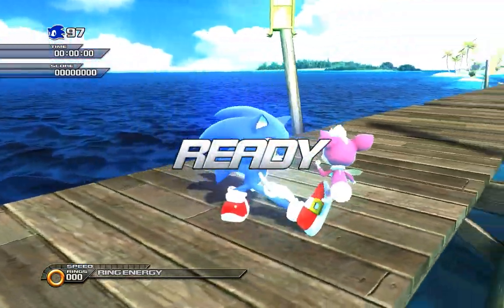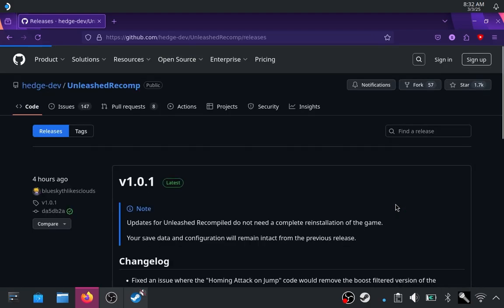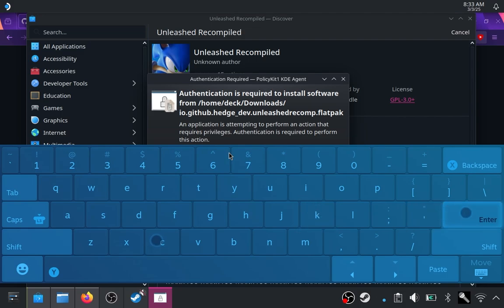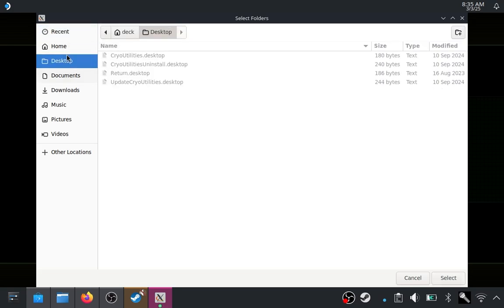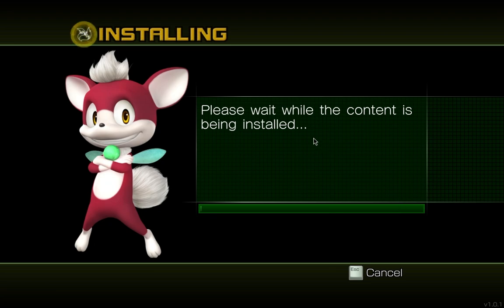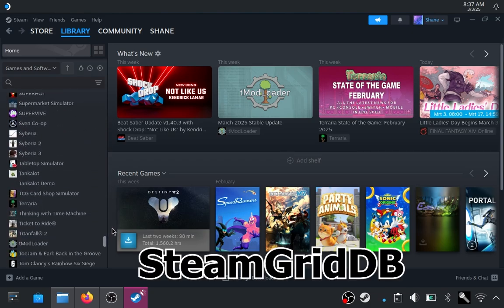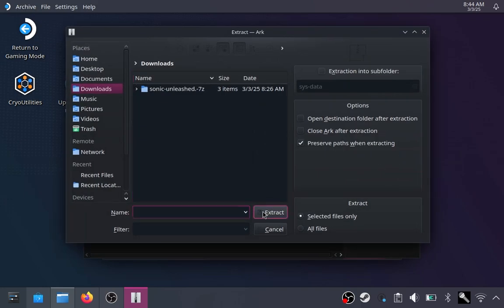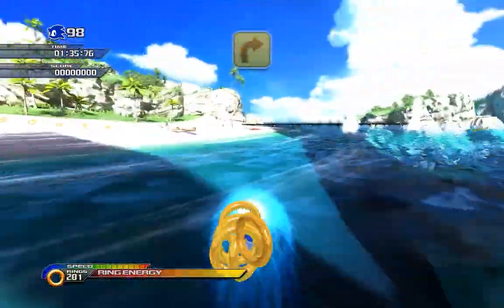The Definitive Way To Play - Sonic Unleashed On Steam Deck (UnleashedRecomp)